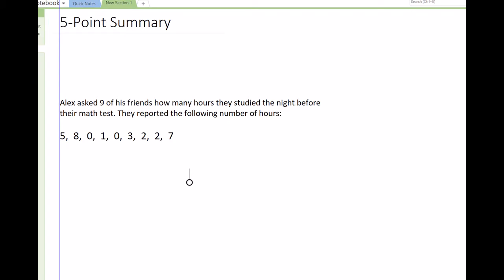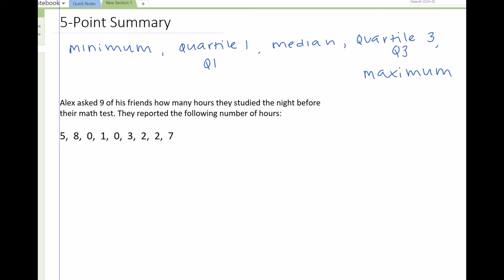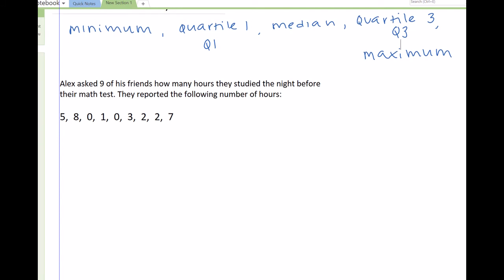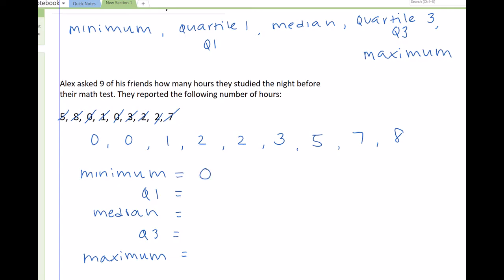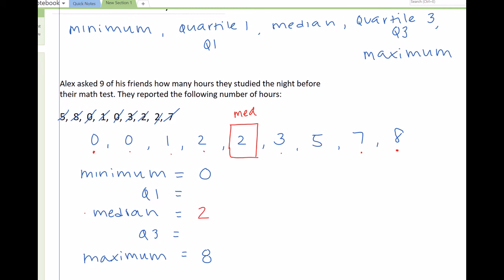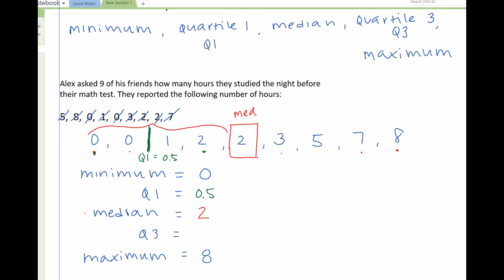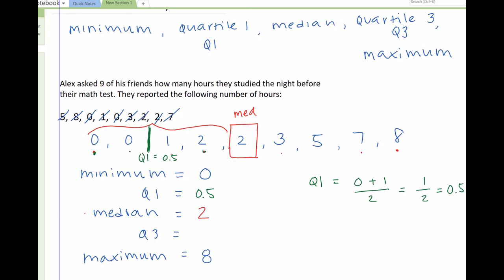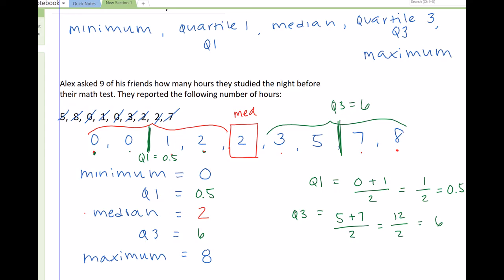5 Point Summary (Ex 1)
Description of how to find a 5-point (5-number) summary from a list of data. A 5-point summary consists of minimum, Q1, median, Q3, maximum.